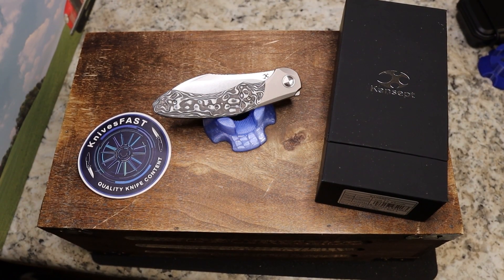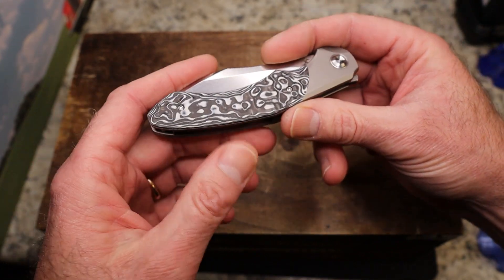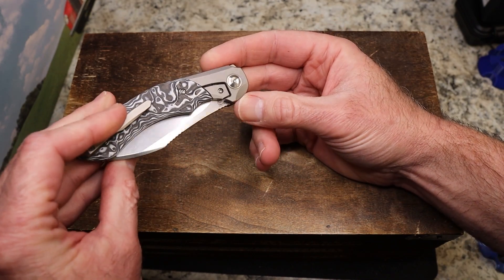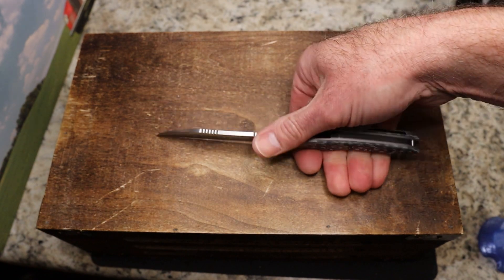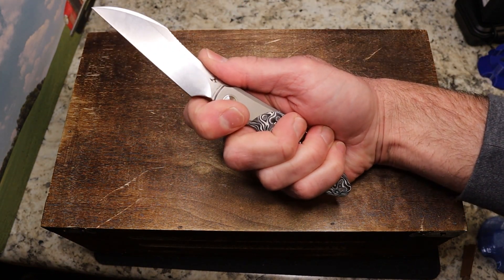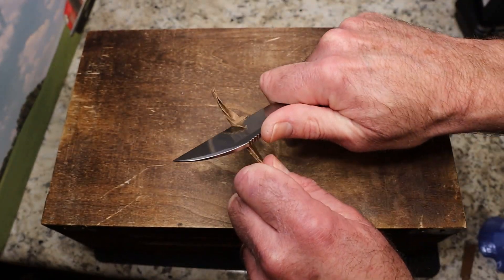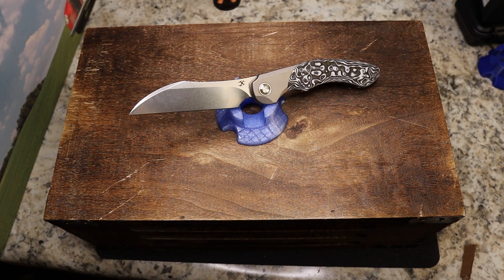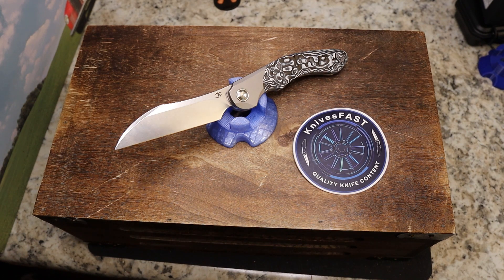In a big cosmos of Knives, the Munko design deserves attention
This is a review of the Paul Munko designed Kansept Cosmos.